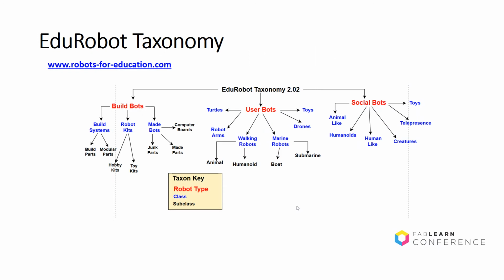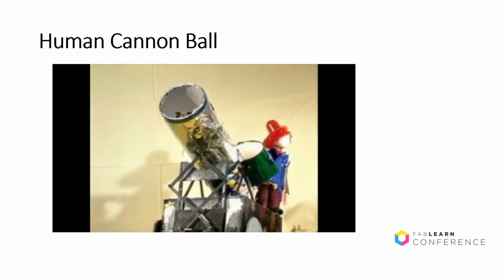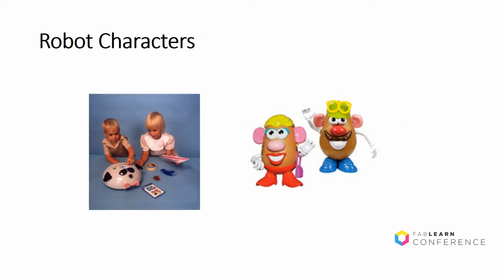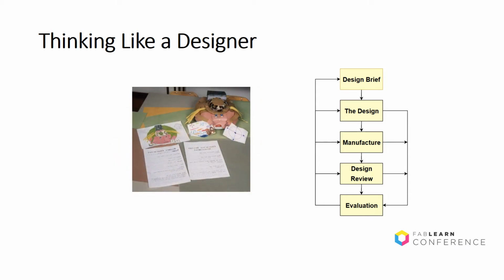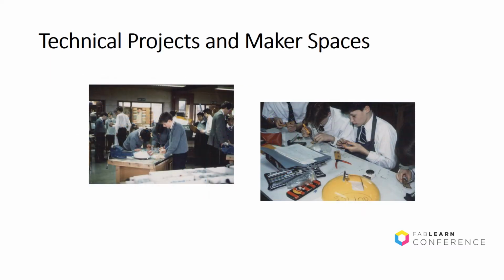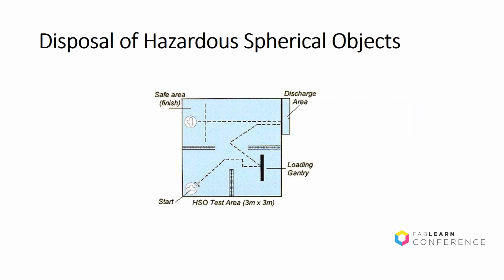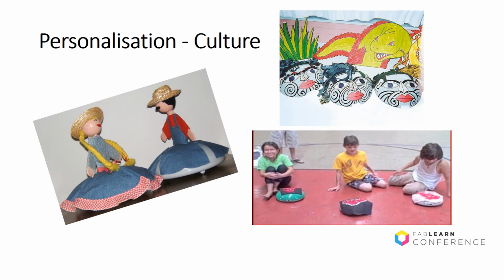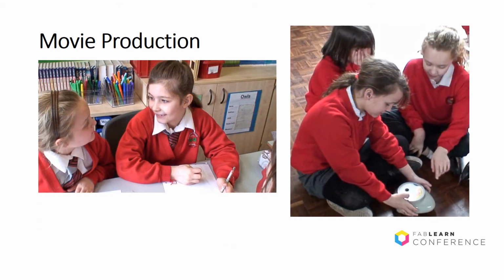Maker Projects and User Robots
This is the presentation given by Dave Catlin to the FabLearn, Italy 2019 Conference in Ancona on 20th September.  The presentation explains how User Robots (for example Turtle robots) can be used as platform for maker projects.  The presentation reports on projects initiated by teachers over the last 30 years.